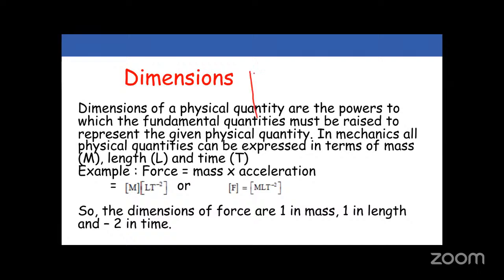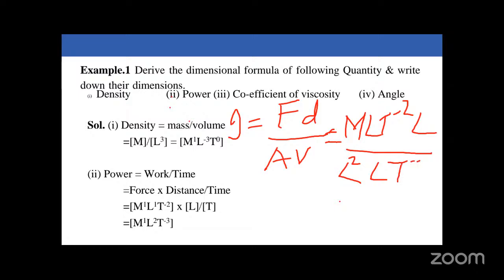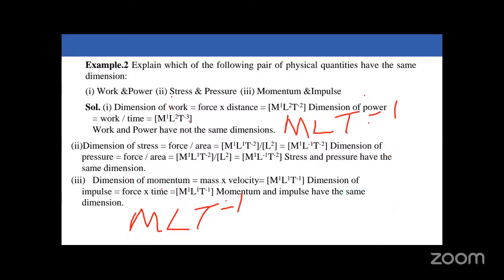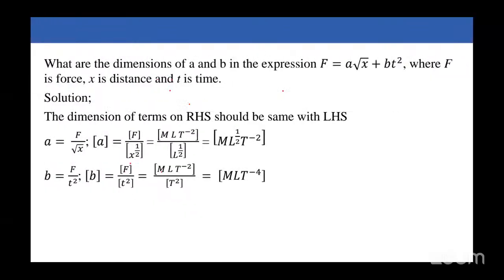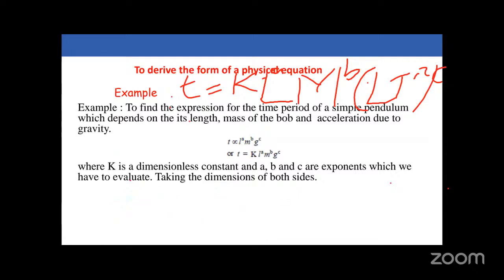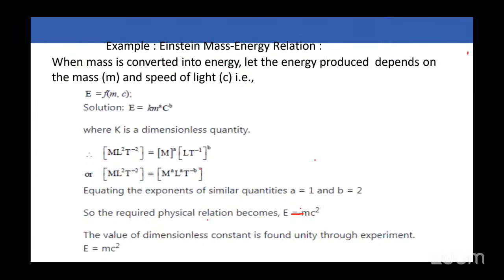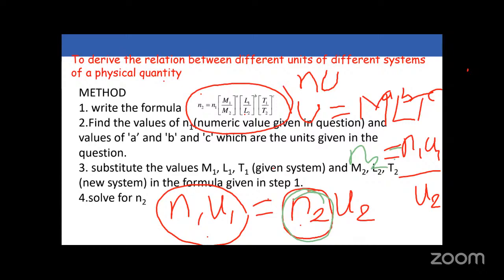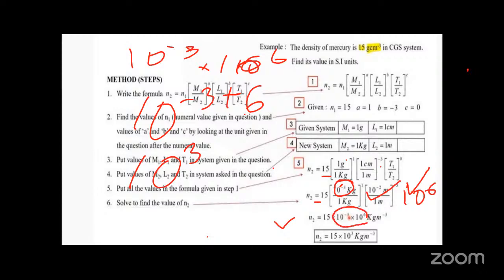PHY_CM 101 - Dimensions and Dimensional analysis